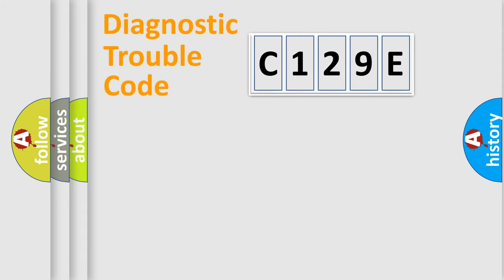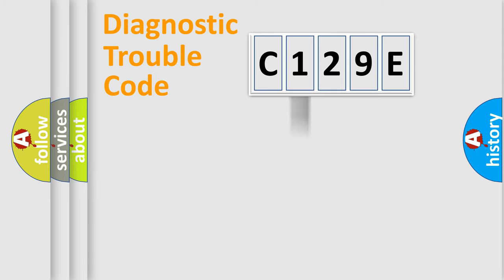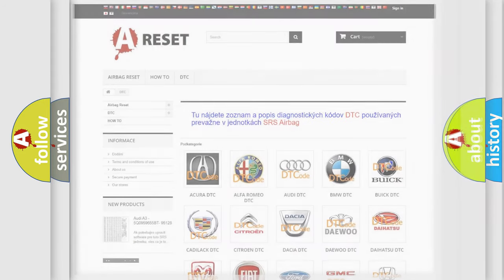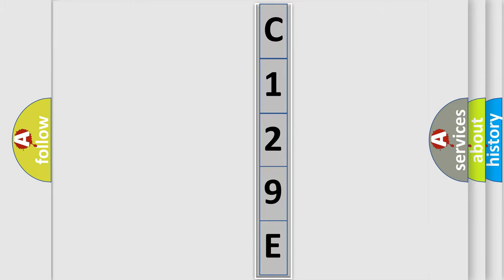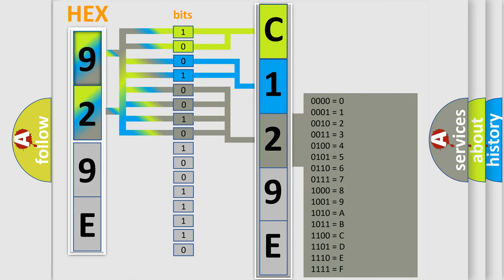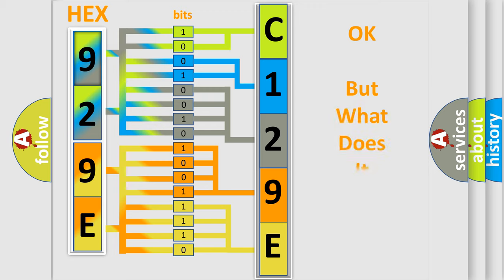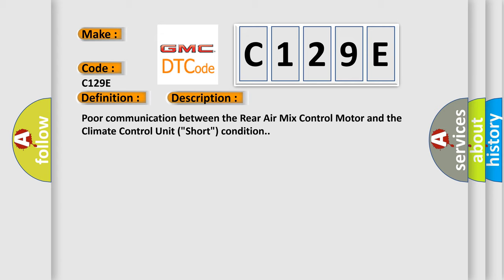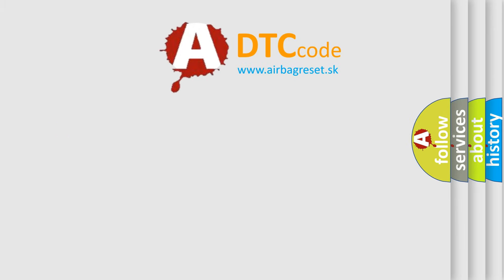DTC GMC C129E Short Explanation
Contents:
0:21 Basic DTC analysis according to OBD2 protocol standard.
1:48 Insight into programming
2:58 A diagnostically understandable description of the Diagnostic Trouble Code
3:05 Basic error definition

Make:
Code:
C129E
Definition:
Short in the Rear Air Mix Control Motor Circuit
Description:
Poor communication between the Rear Air Mix Control Motor and the Climate Control Unit ("Short") condition.
Cause:
 Perform the HVAC self-diagnostic function with the HDS"Short" in the wire(s) between the Climate Control Unit and the Rear Air Mix Control MotorFaulty Rear Air Mix Control MotorFaulty Climate Control Unit